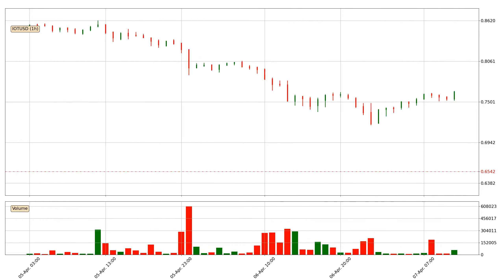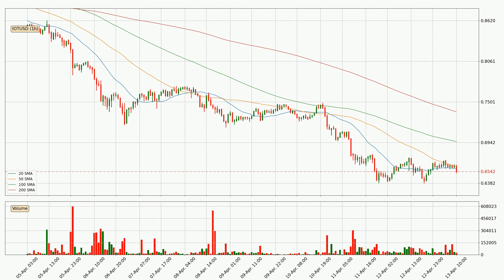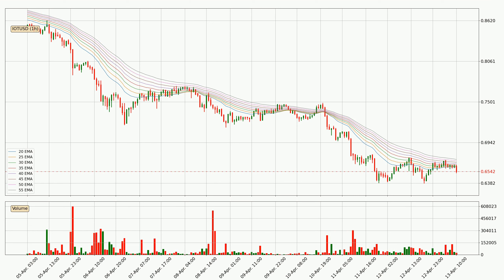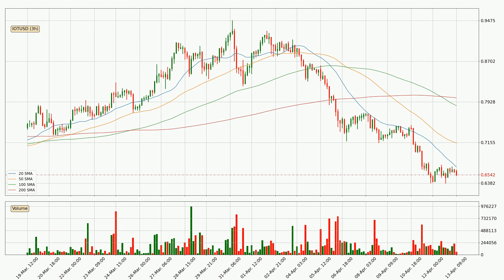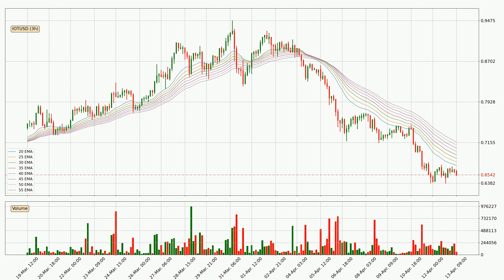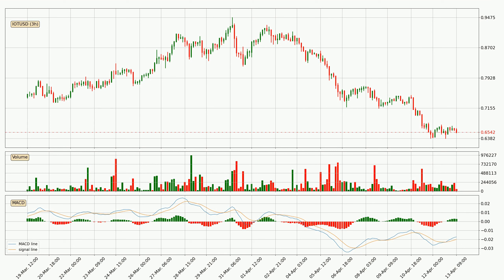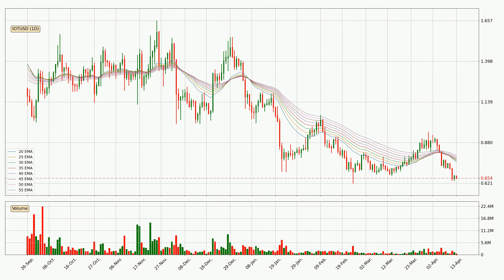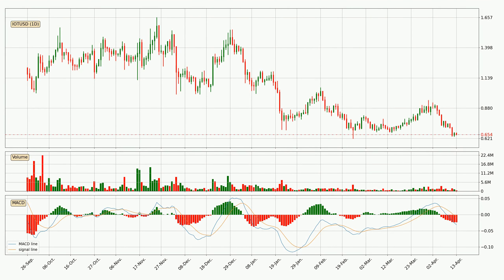Daily Update IOTA | Technical Analysis | FAST&CLEAR | 13.Apr.2022